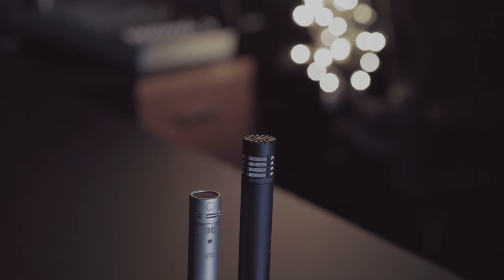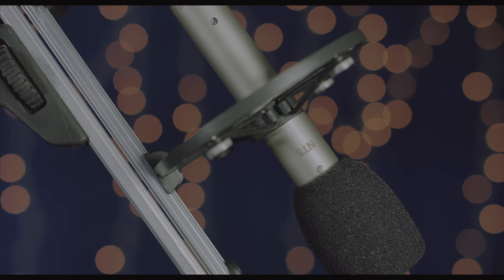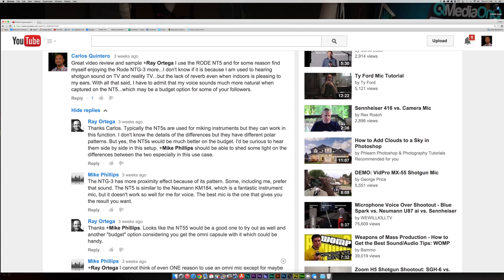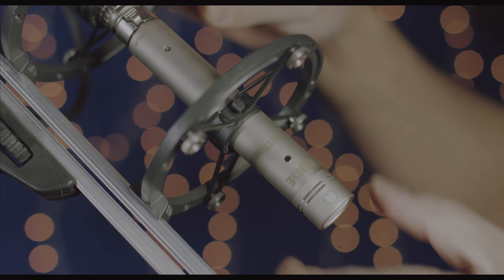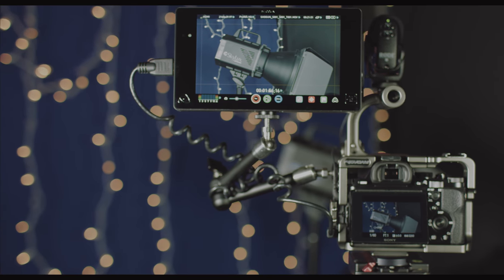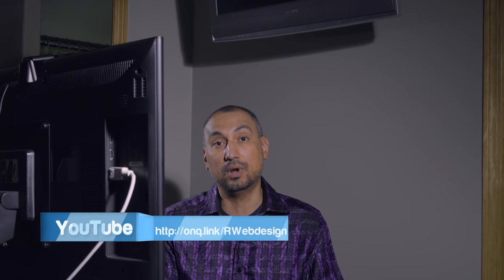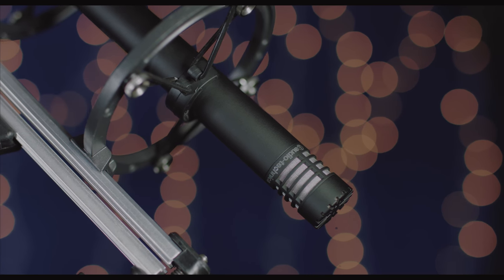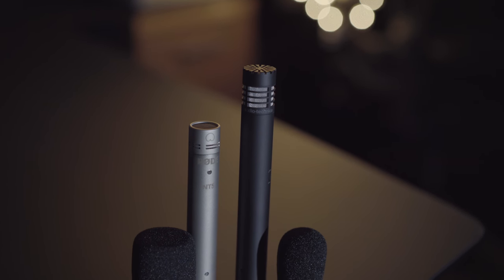AT4053b VS. RODE NT5 in 4K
I am going to test and compare the Audio-Technica 4053b against the Rode NT5 in an indoor talking head scenario, great for Interviews, Corporate Profiles or other indoor planned production shoots.

Gear I Use to Make Videos:
1.  Canon C200
2.  Canon EOS R
3.  BMPCC4K
4.  BMPCC6K
5.  Wireless Transmitter
6.  Monitor
7.  External Recorder
8.  Favorite Prime Lens
9.  Favorite Zoom Lens
10. Favorite Mic
11. Tripod
12. Monopod
13. SSD Drives

Best Deals on Camera Gear!